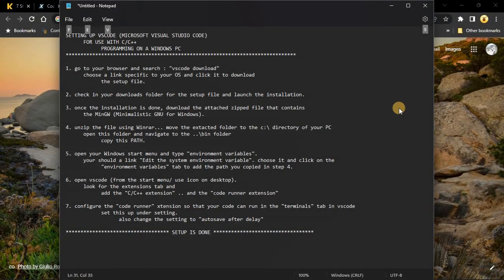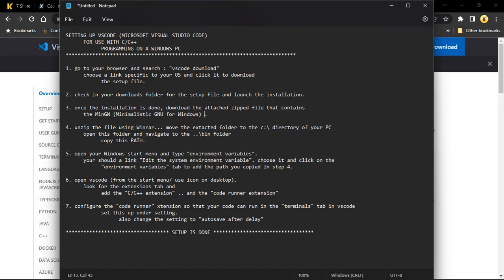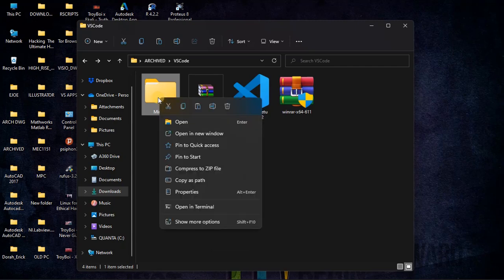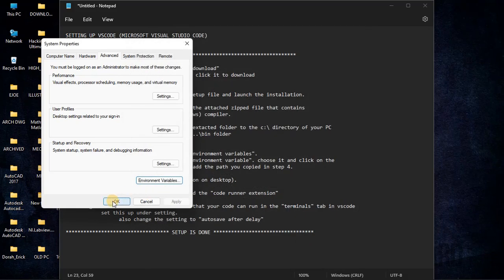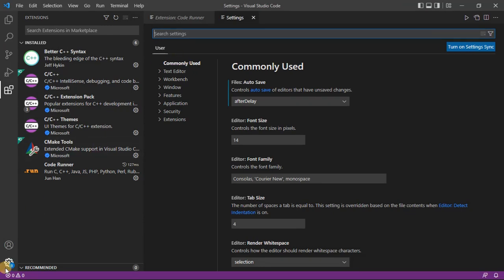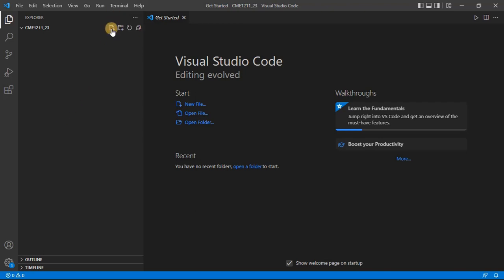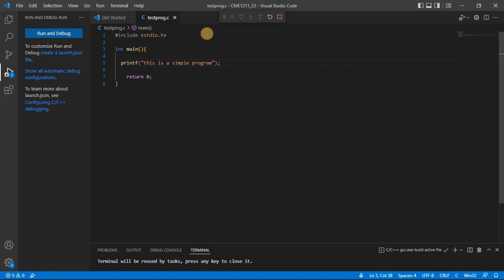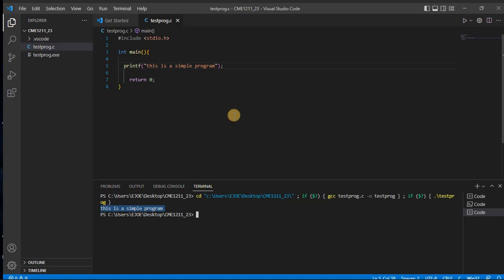00 SETTING UP VSCODE FOR C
video show how to download and configure VSCODE for Windows to use with C/C++ programming .

Link to the MinGW compiler predownloaded files. simply copy to your C:\